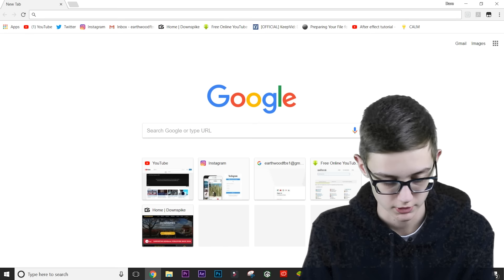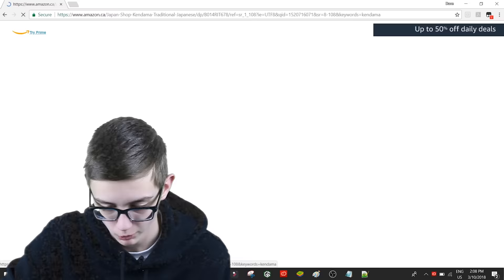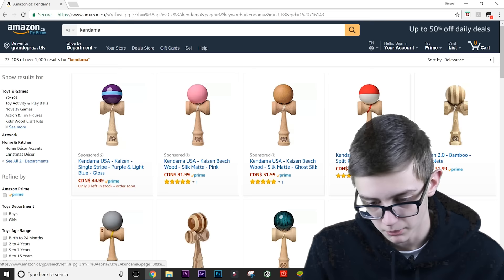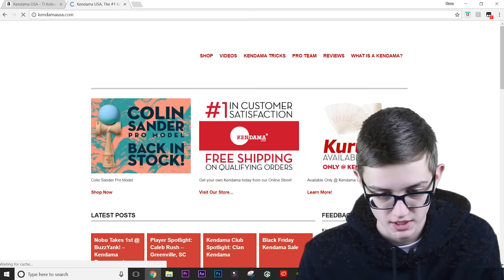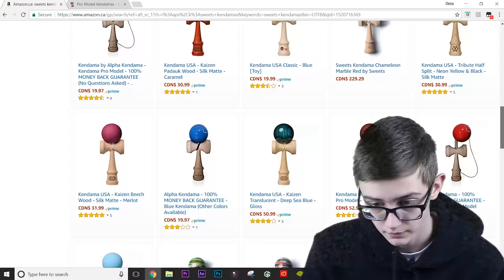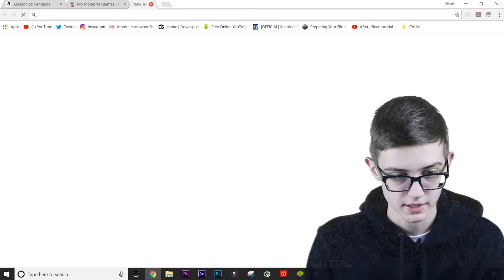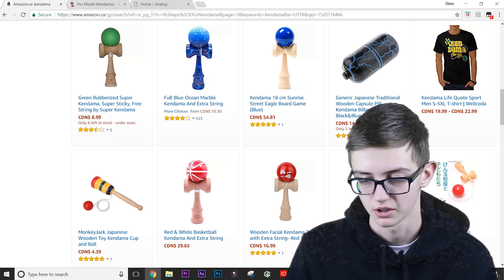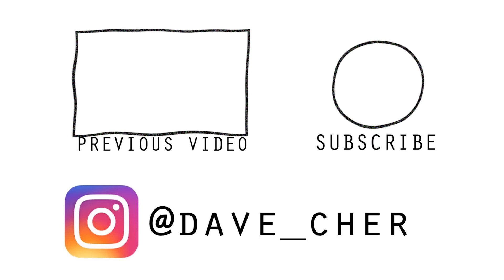DONT BUY THESE KENDAMAS